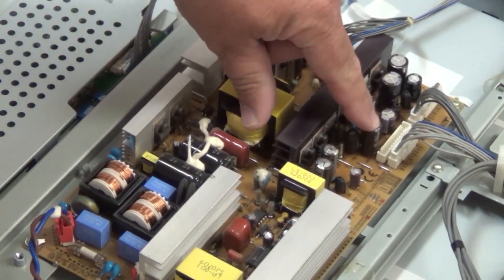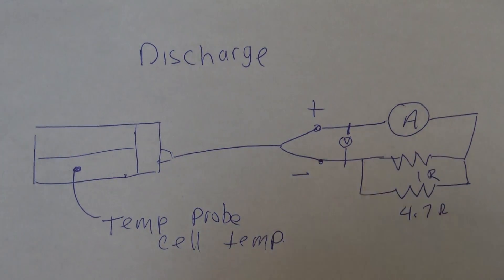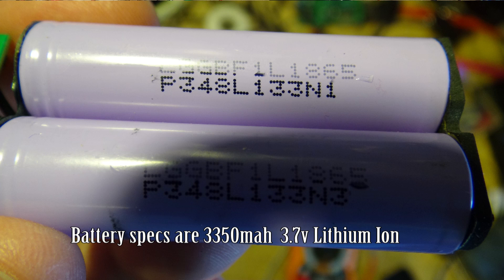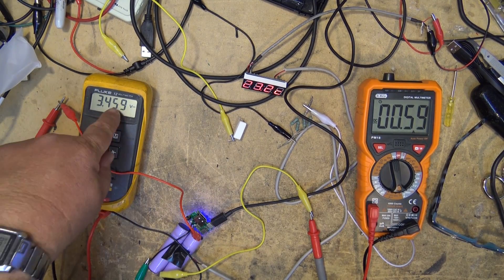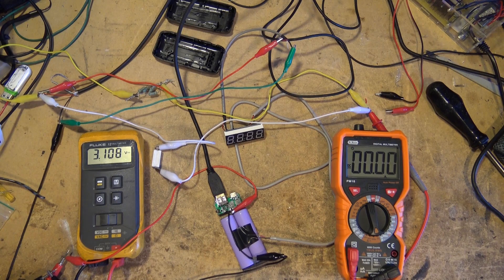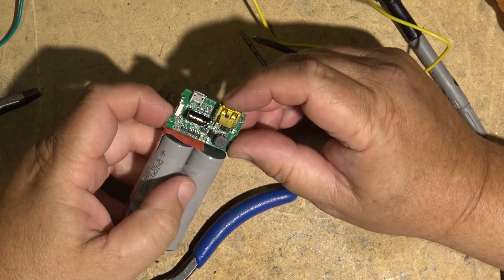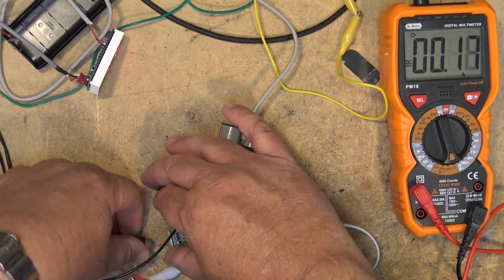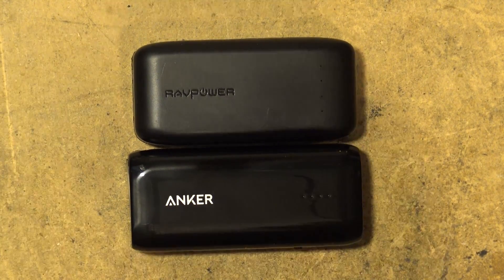Ravpower Ace RP PB60 vs Anker Astro A1211 charge discharge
2 popular power banks are torn down and put through charge discharge test cycles.